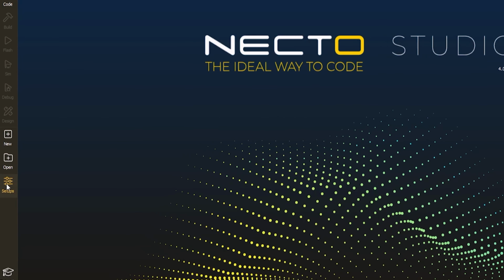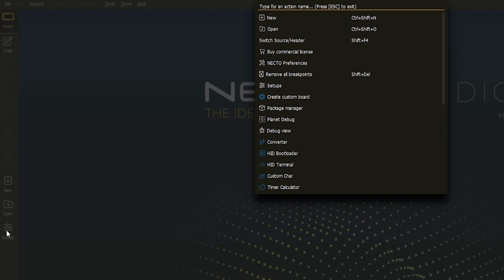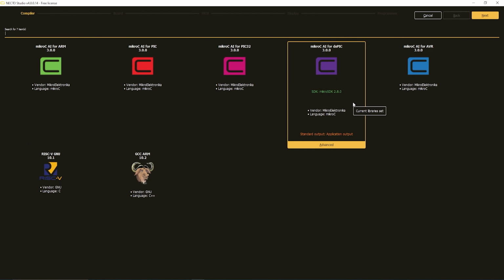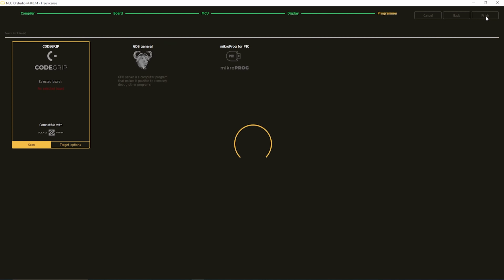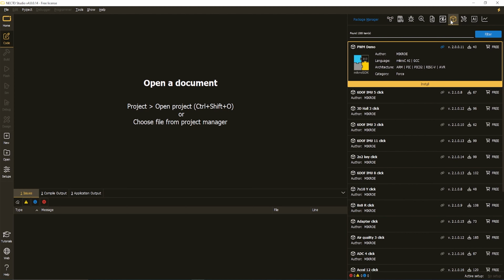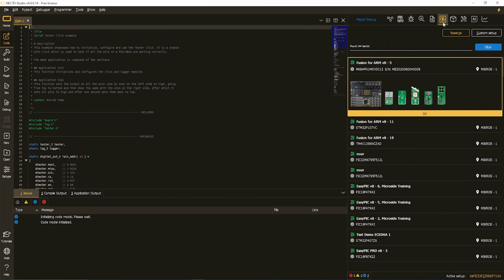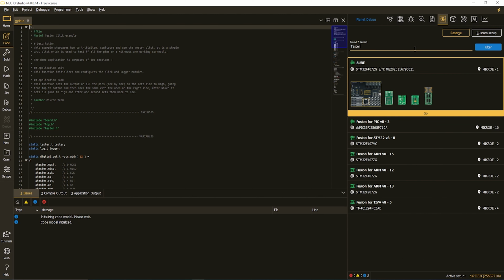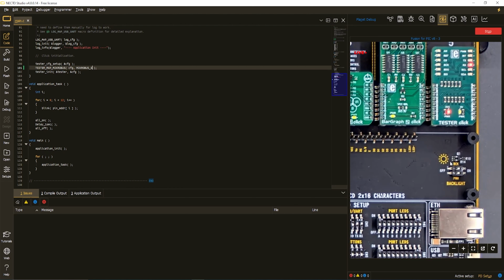Boosting mikroSDK - dsPIC Microcontrollers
We have added yet another set of microcontroller support in our mikroSDK, a dsPIC family.
MIKROE, which has constant innovation as one of its priorities, continues implementing features needed by embedded industry engineers.
We have added dsPIC microcontrollers into mikroSDK, making it easier to switch between dsPIC MCUs and develop motor-control apps with Click Boards.